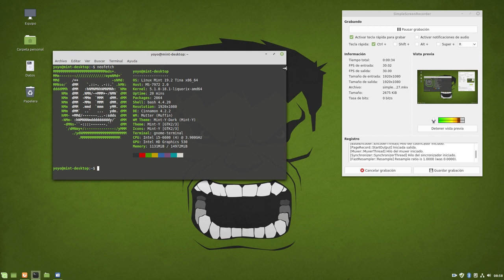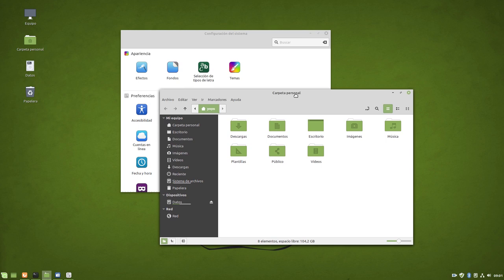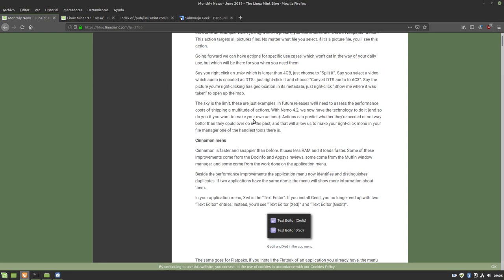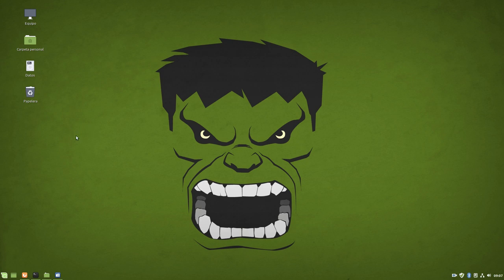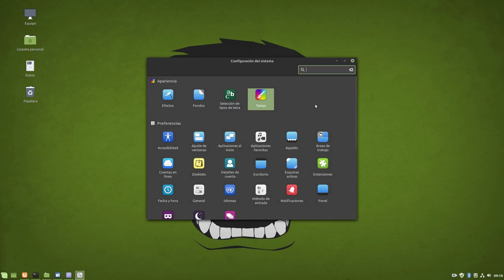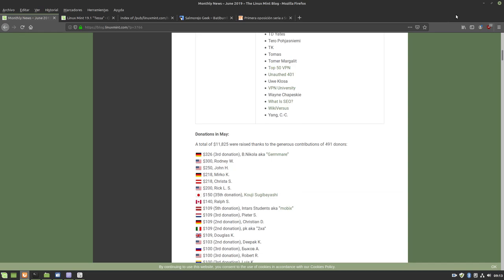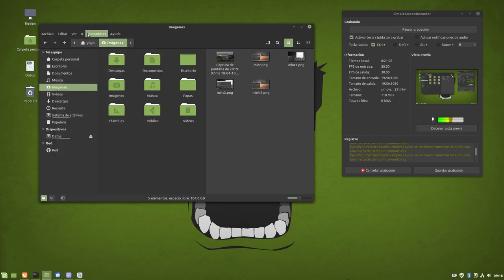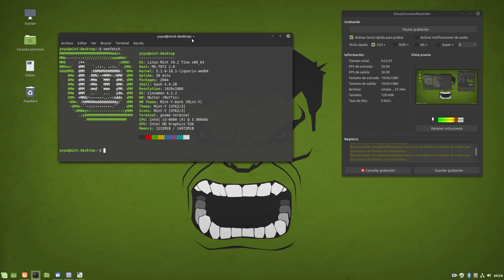Linux Mint 19.2 (Tina) Cinnamon BETA: Mejorando lo ya bueno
Ya tenemos aquí la primera beta de Linux Mint 19.2 (Tina) en este caso con el escritorio Cinnamon.

Un Cinnamon mejorado y optimizado entre otras cosas. Muy buen trabajo del equipo de Mint.